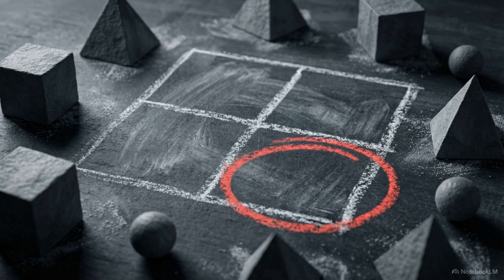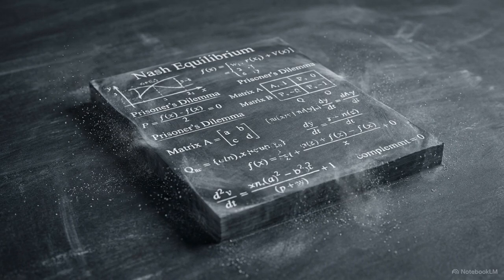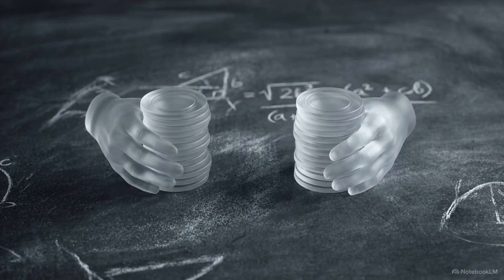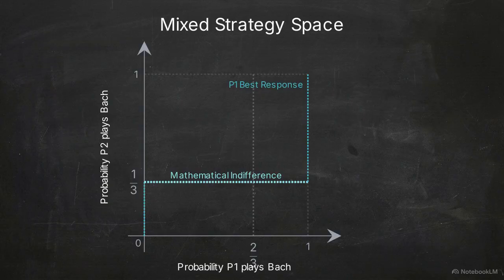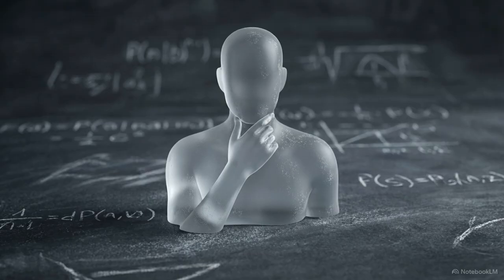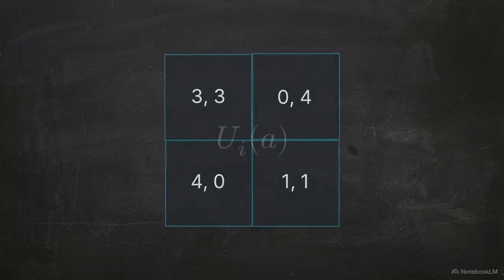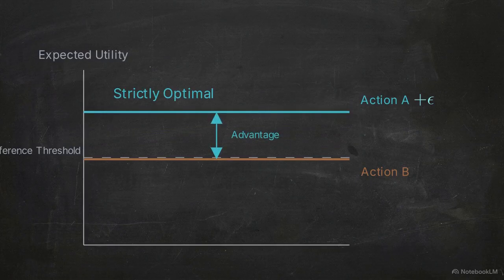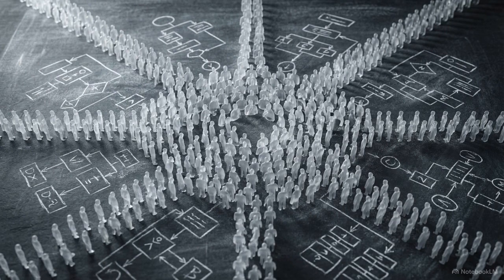Nash Equilibrium: Game Theory Essentials in 9 Minutes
The Science of Staying Put: Nash Equilibrium Explained
Ever wondered why we get stuck in traffic, why price wars happen, or why two rational people might not cooperate even when it’s in their best interest? Welcome to the Nash Equilibrium.

In this video, we break down the core of Game Theory—the point where no player can benefit by changing their strategy while others keep theirs unchanged. We use computational visualizations to show how these "stable" points emerge in complex systems.

What’s Inside:
The Concept: What actually is a Nash Equilibrium?

The Classic Example: A deep dive into the Prisoner’s Dilemma.

Real-World Impact: How this math governs economics, biology, and even your daily commute.

The Visuals: A look at the stability of strategies through notebook-driven animations.